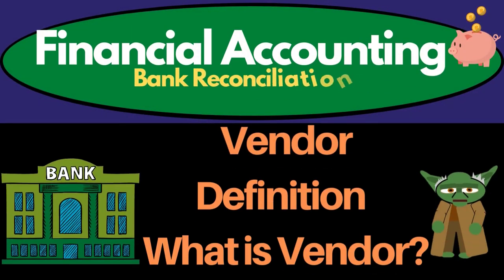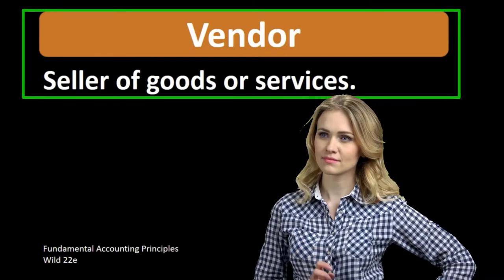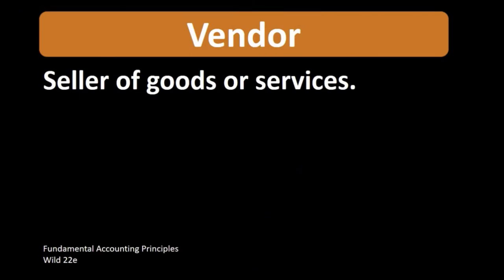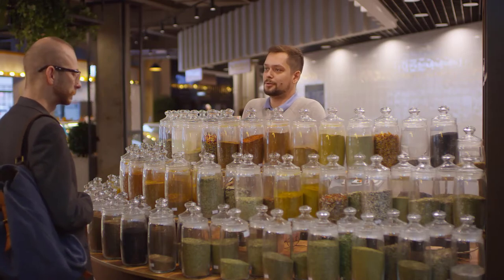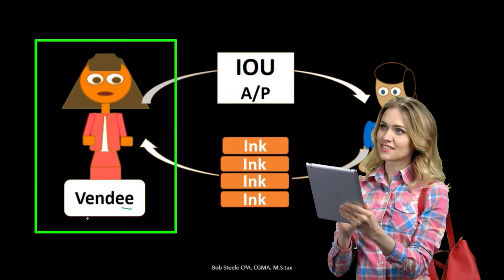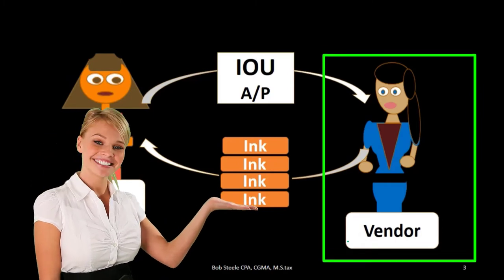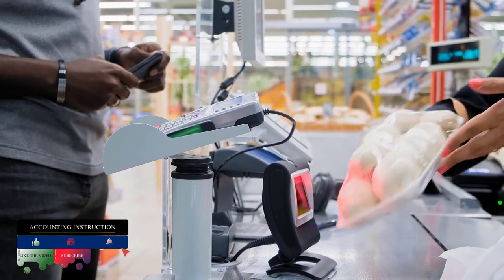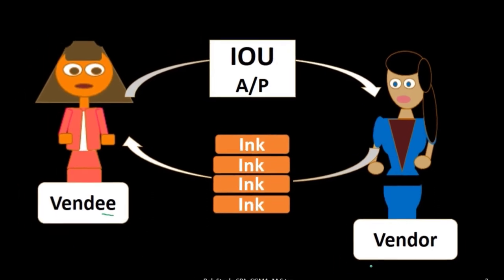Vendor definition - What is vendor